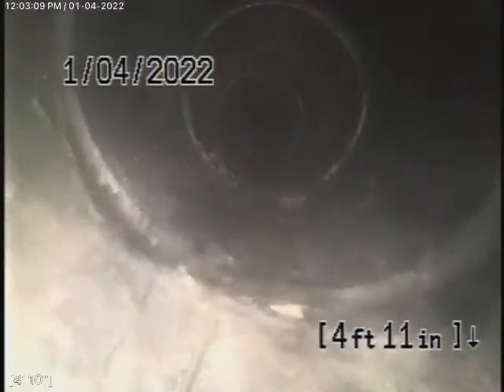2250 Overland Ave 1